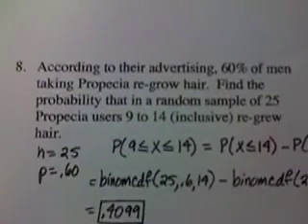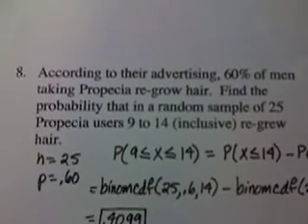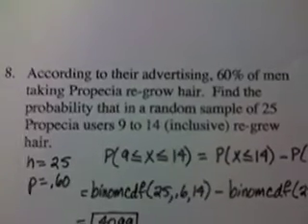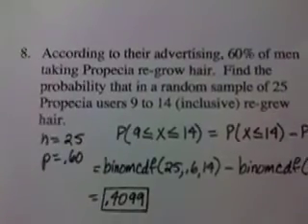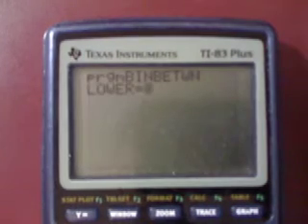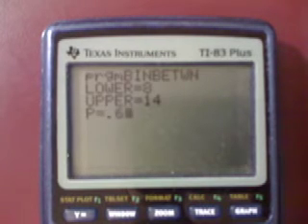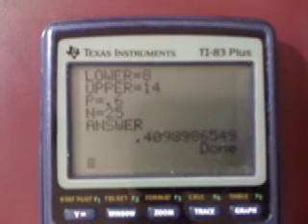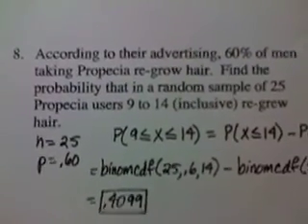Solving a binomial equation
UCONN STAT PROGRAMS